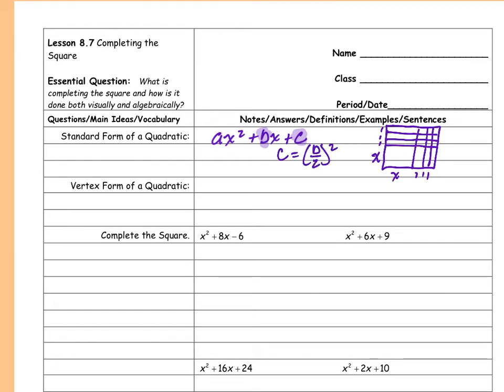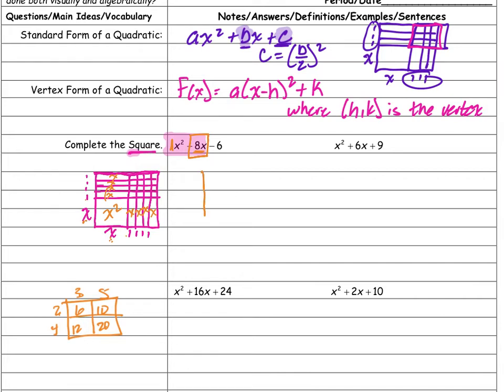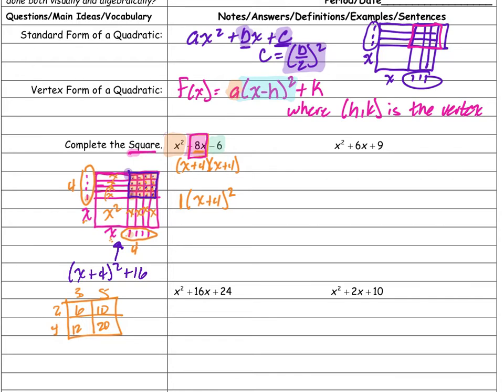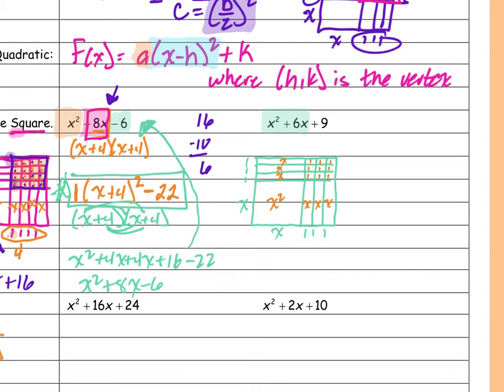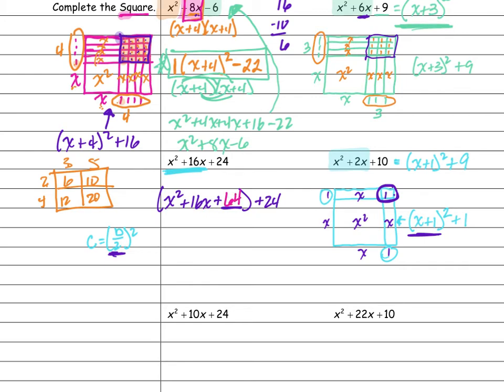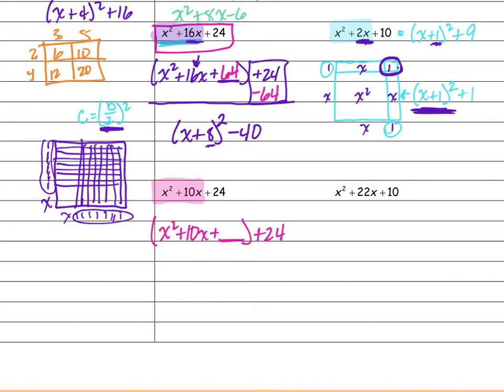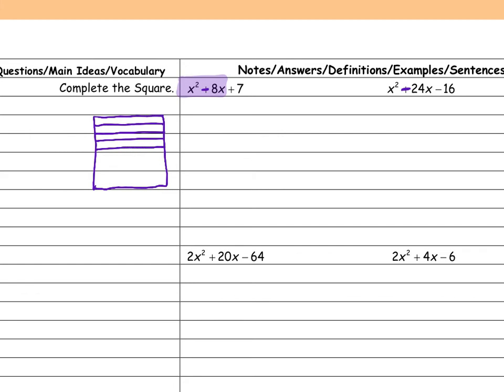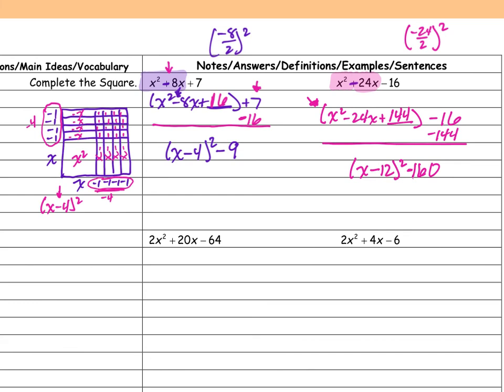Lesson 8.7 Completing the Square Notes